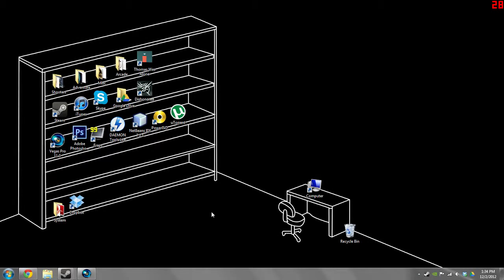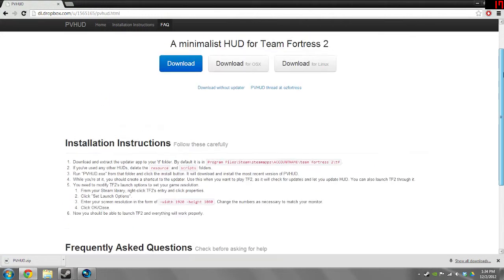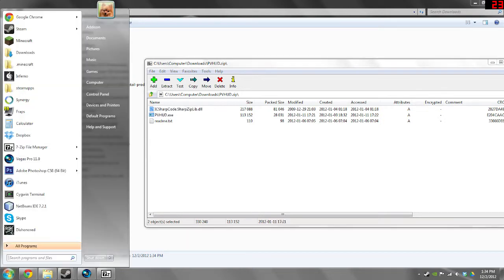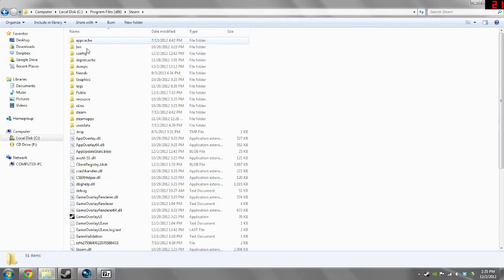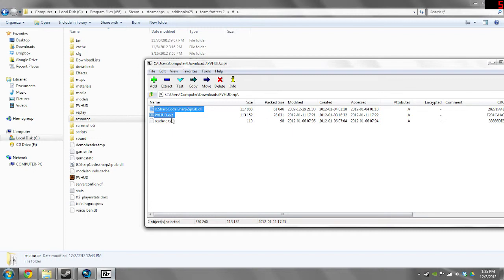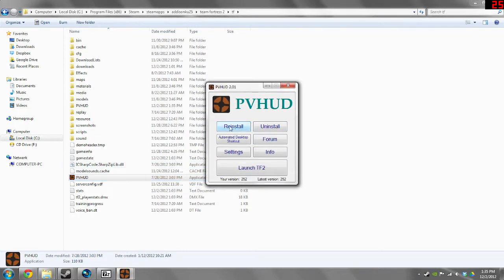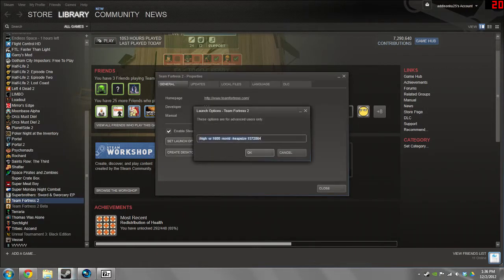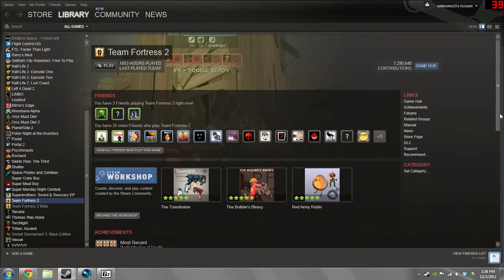How to install PVhud! [TUTORIAL]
Song: Deliberate Thought

Feedback is STRONGLY supported, it encourages people like me to keep making videos.